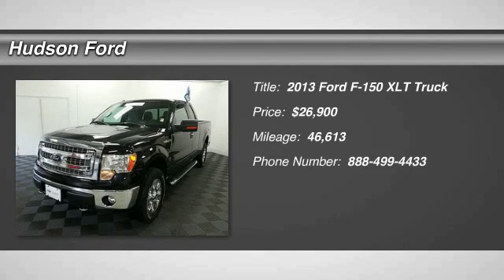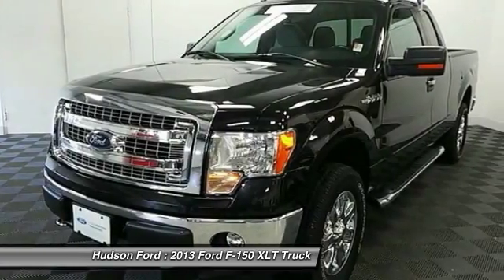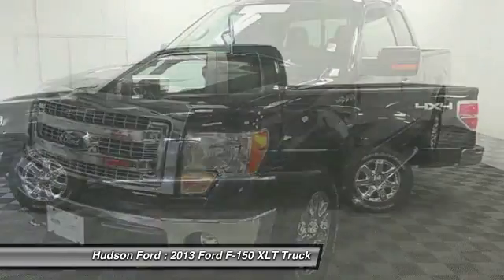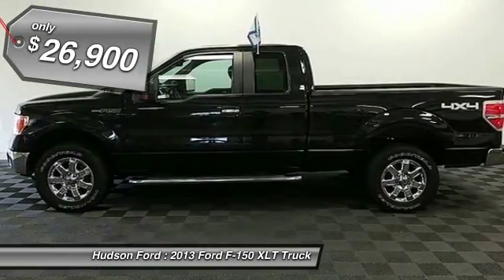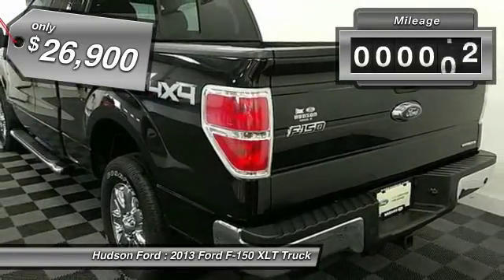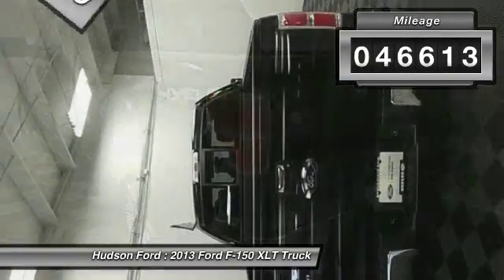2013 Ford F-150 XLT Hudson WI 2912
2013 Ford F-150 XLT

Hudson Ford
2020 Crest View Drive

XLT Package - and BACK-UP CAMERA. 5.0L V8 FFV, 6-Speed Automatic Electronic, 4WD, Tuxedo Black, ABS brakes, Alloy wheels, Compass, Electronic Stability Control, Illuminated entry, Low tire pressure warning, Remote keyless entry, and Traction control. Who could say no to a spotless truck like this terrific 2013 Ford F-150? The excellent condition of this F-150 displays all the signs of a loving owner it. This F-150 is a must see and runs like new. Why buy from Hudson . . . ..